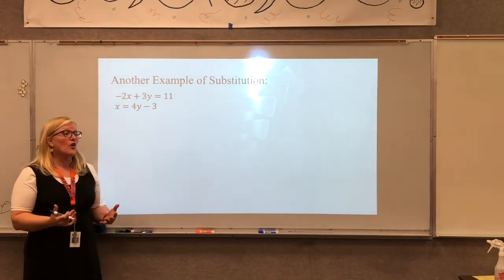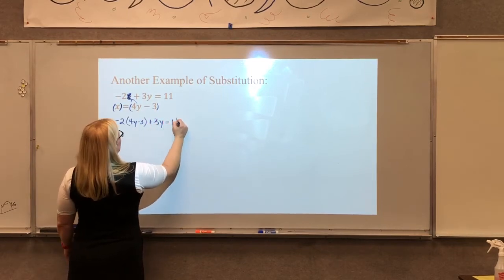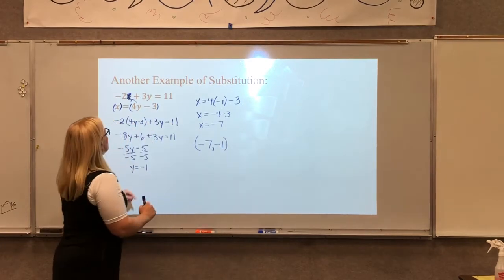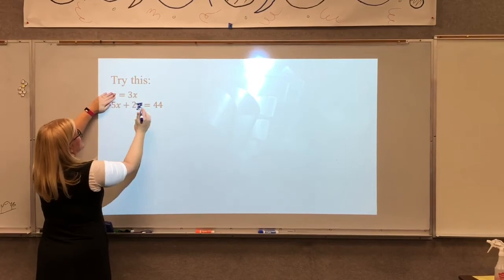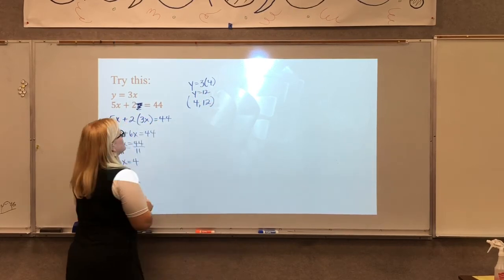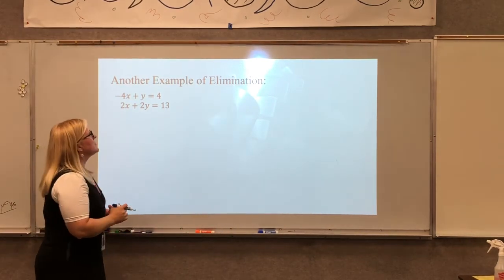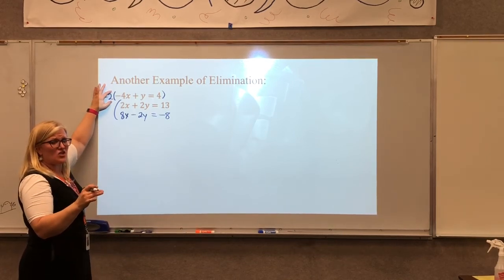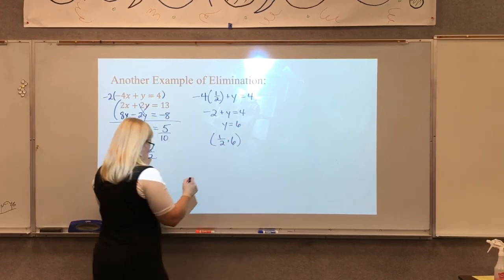SM3 24A, Part 2